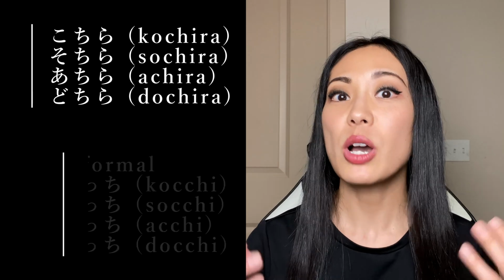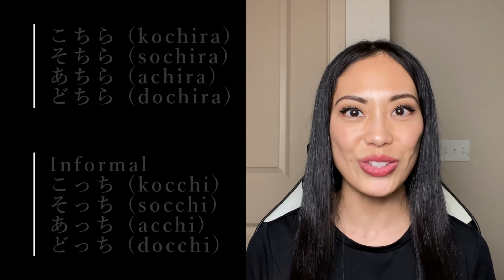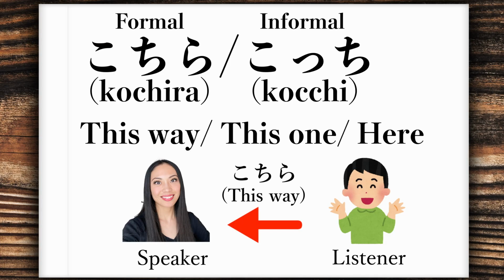これ(kore) /それ(sore) /あれ(are) in Japanese (For Beginners)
Fun and Easy nihongo lesson!  これ (this), それ (that), and あれ (that over there) ? 🤔 These simple yet powerful words, known as こそあど言葉 (kosoado kotoba), are essential for everyday conversations in Japanese! 🗣️
In this video, I’ll break down the most common こそあど words, showing you how to use them naturally in sentences.  🇯🇵

✨Here is what I’ll cover in this video✨
00:00 Intro
01:20 What is こそあど言葉(KoSoADo Kotoba)
02:47 これ(kore)それ(sore)あれ(are)どれ(dore)
04:54 こちら(kochira)そちら(sochira)あちら(achira) Plural forms
05:21 この(kono)その(sono)あの(ano)どの(dono)
07:35 ここ(koko)そこ(soko)あその(asoko)どの(doko)
09:21 こちら(kochira)そちら(sochira)あちら(achira)どちら(dochira)
12:06 こう(kō)そう(sō)ああ(ā)どう(dō)
14:21 こんな(konna)そんな(sonna)あんな(anna)どんな(donna)
16:43 End

Music, sound effects, footages, images
Storyblocks